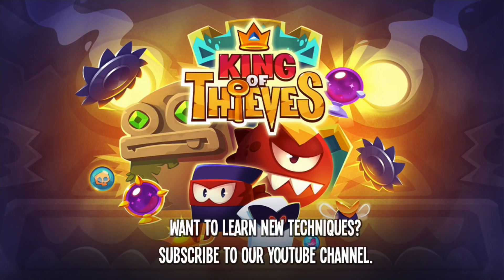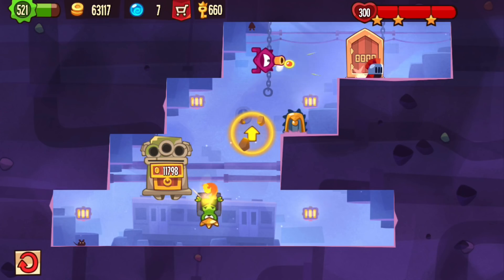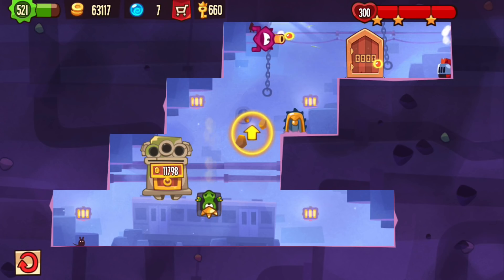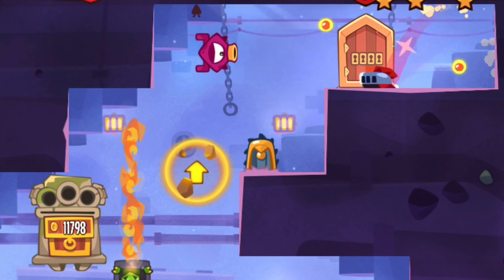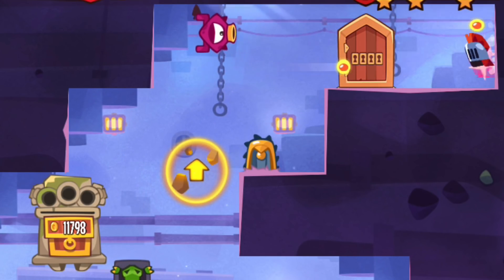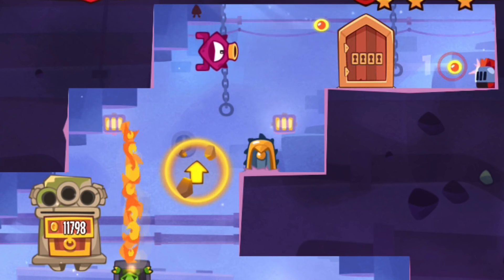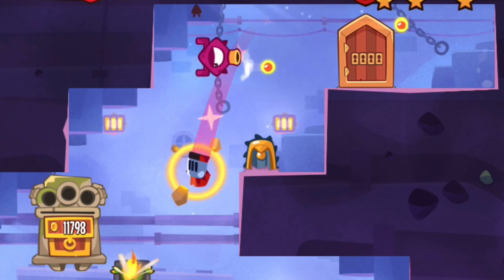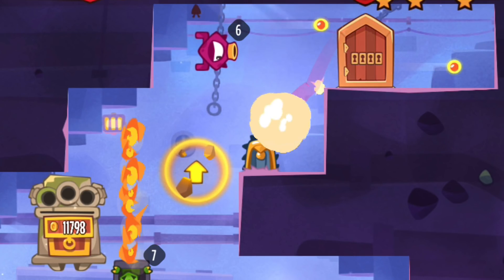King of Thieves - Base 61 Warder & Bloodhound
Thanks to SJJMJJ2 for this layout - for King of Thieves base / dungeon numbers and more traps,